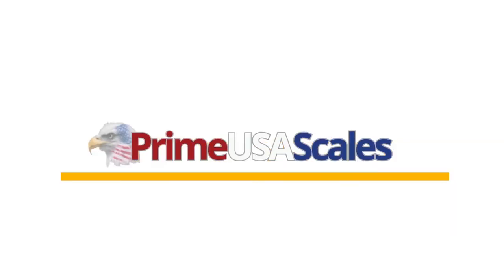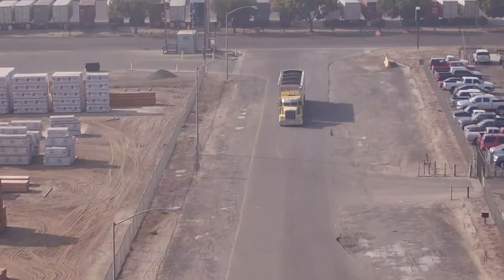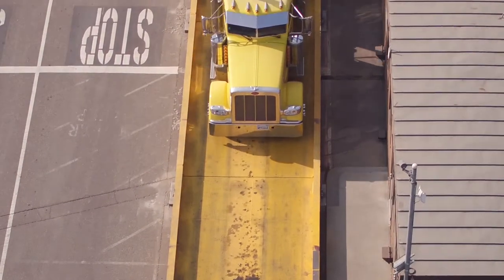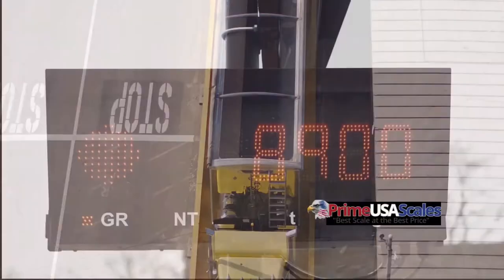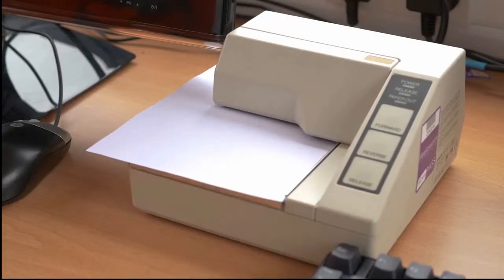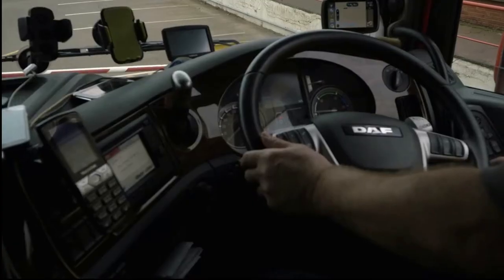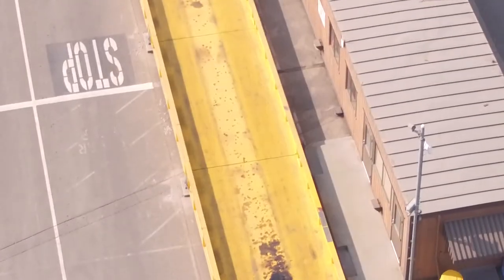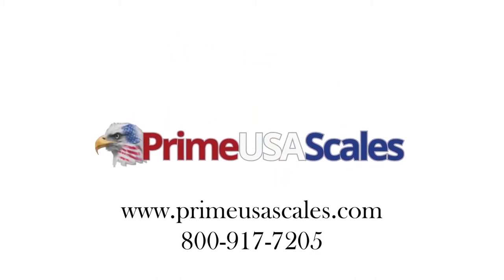Airweigh Truck Scale Steel Deck NTEP Approved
On site demonstration of our Airweigh Truck Scale

About This Video:
In this video we demonstrate the 70'x11' Truck Scale. We also touch a bit on some of the features this scale has to offer. Join the conversation in the comments!